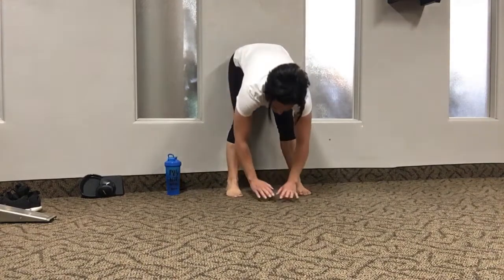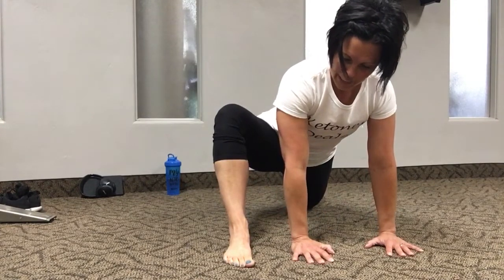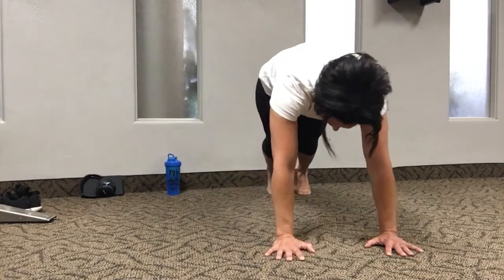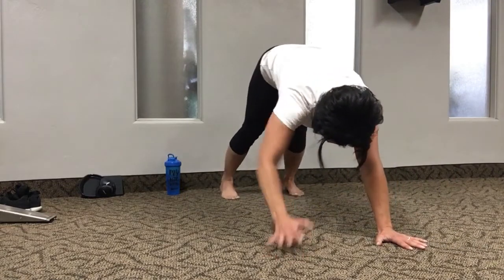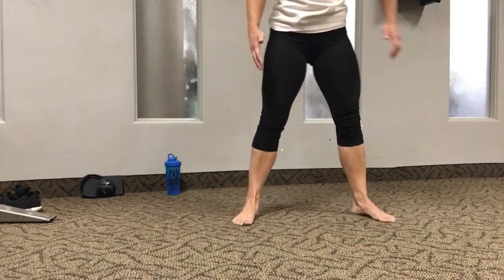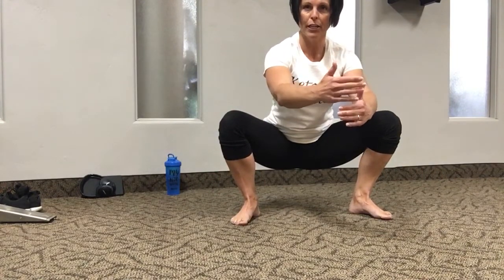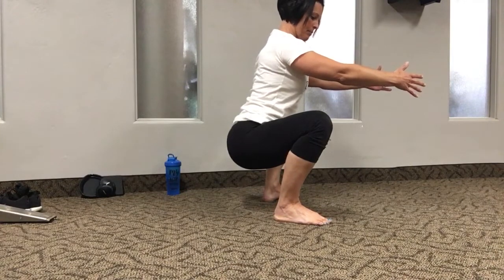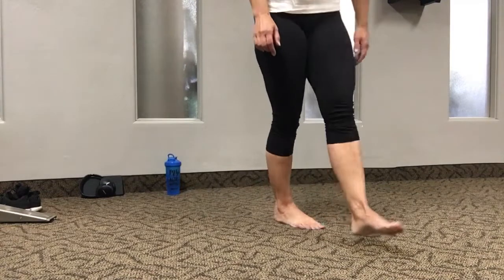Mobility flexibility for Bottom of your squat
If you need a deeper squat this flexibility and mobility will help. Do each move 5x on each side and hold position for minimum 15s each more is fine.